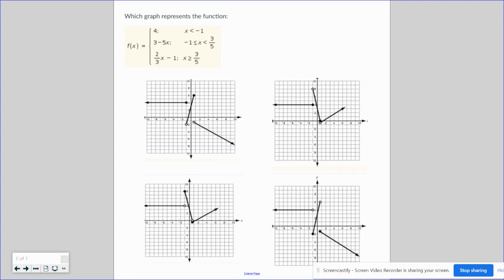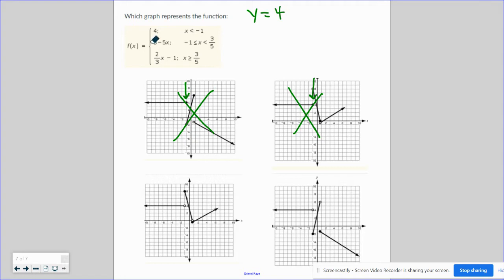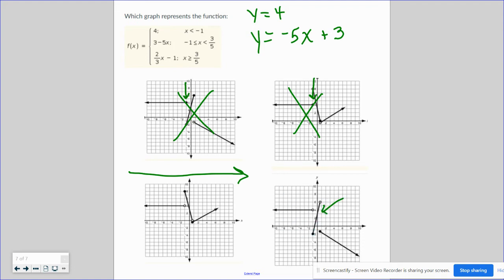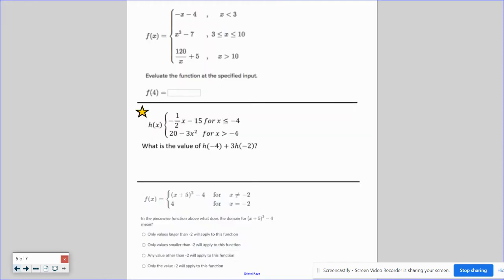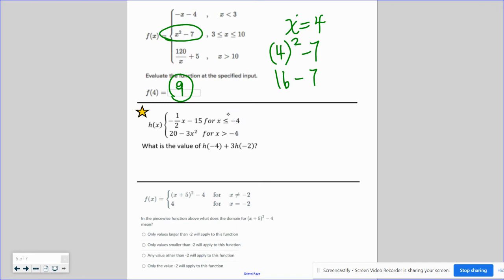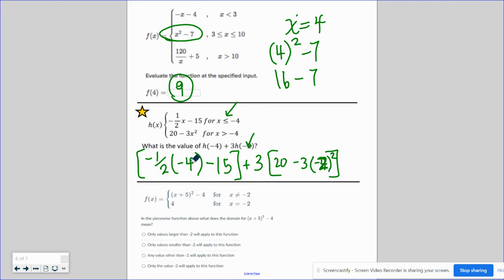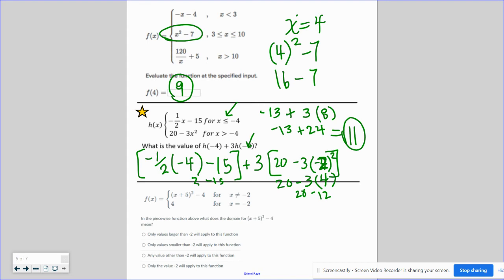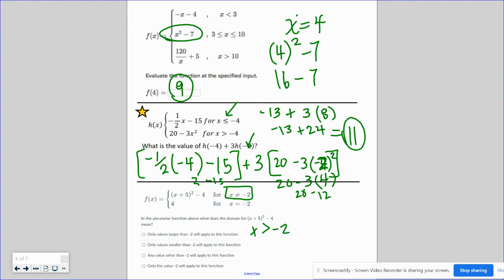Unit 1 Quiz (2) - P3 Piecewise Functions Quiz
Evaluating Piecewise functions - Quiz review - math 3 EOC practice